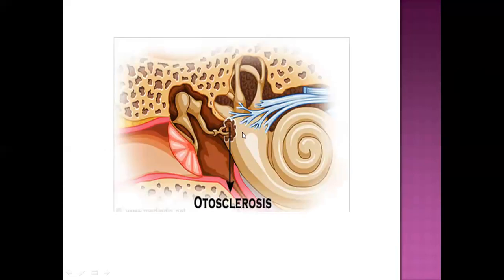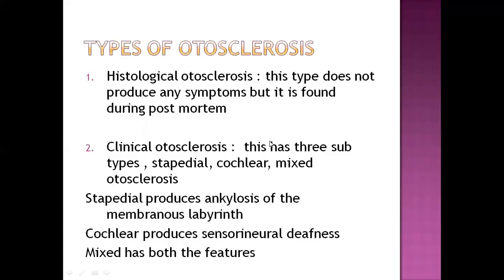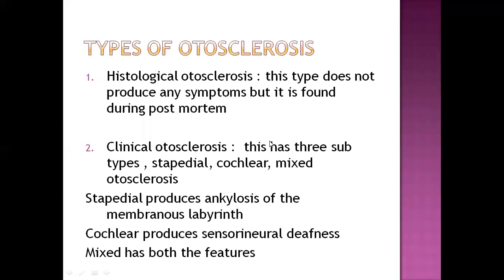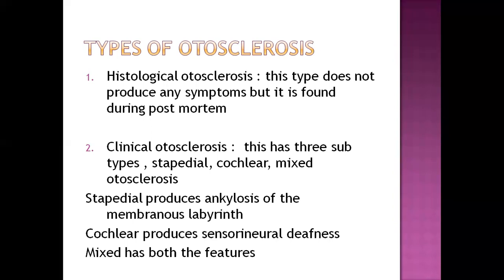Otosclerosis/ medical surgical nursing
hello everyone . this is kiran chhetri. the video contains a detail description about otosclerosis, its occurence, features and management. it can be benificial to nursing students. any doubts can be dropped in the comments. thank you